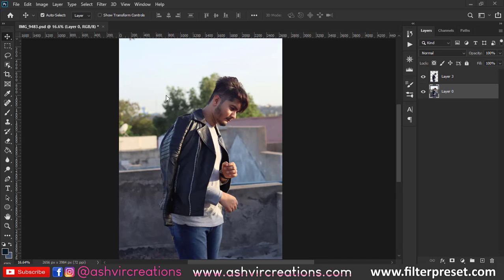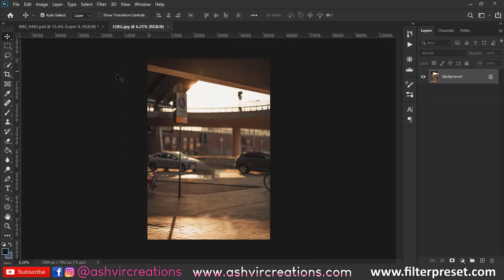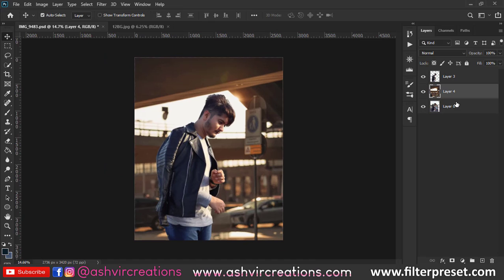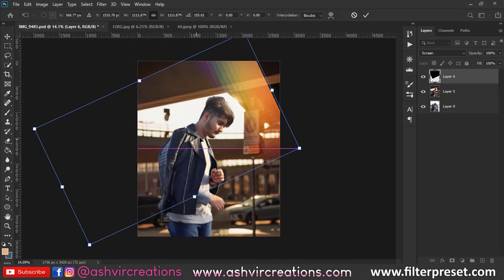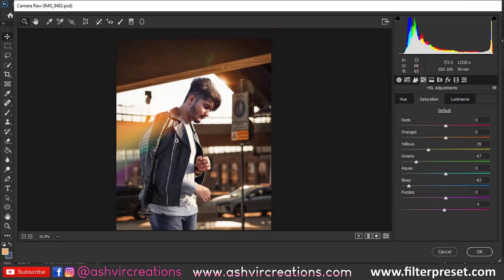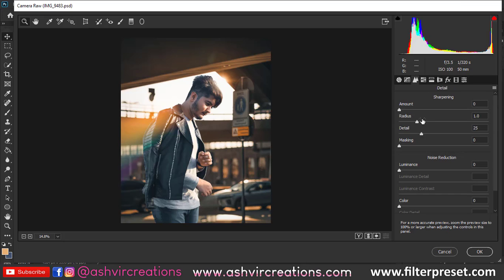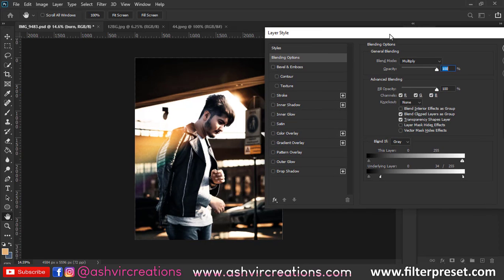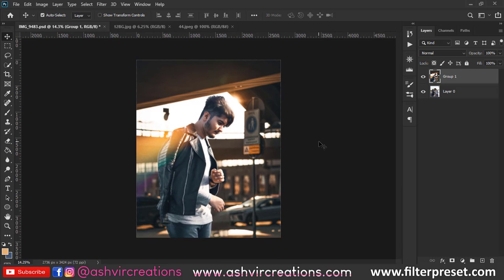Toni Mahfud Inspired Editing Series #12 by @ashvircreations | How to Edit Photos Like Toni Mahfud